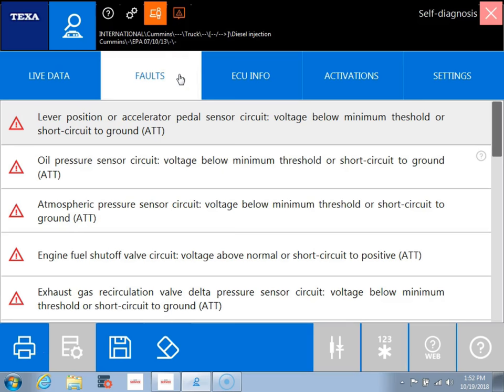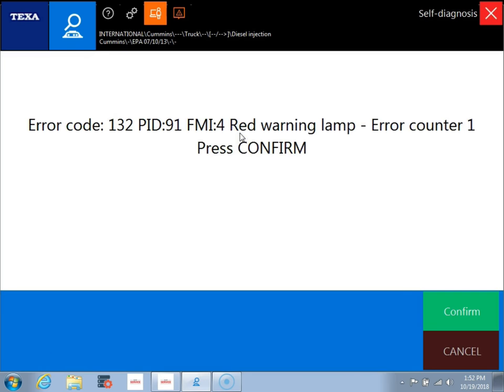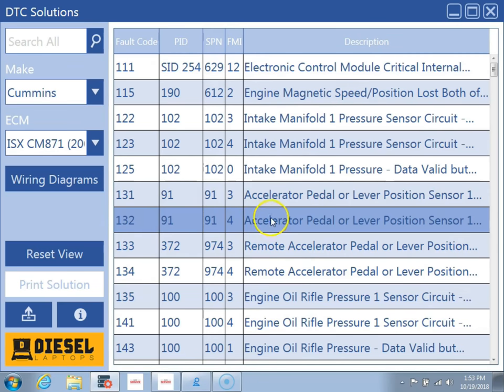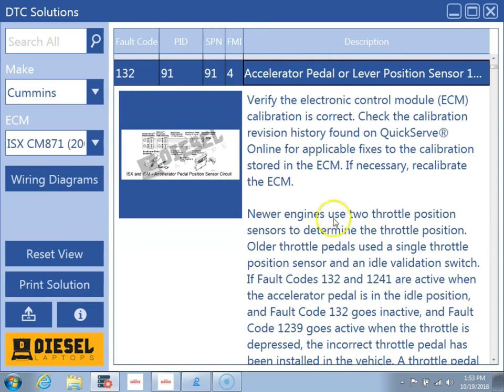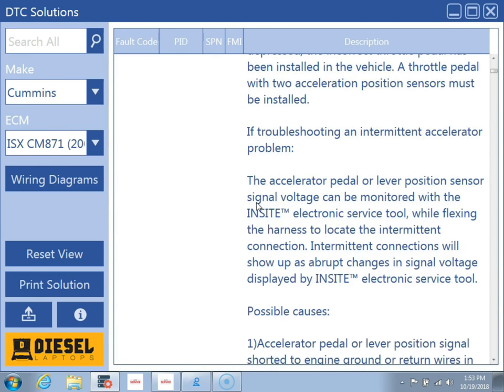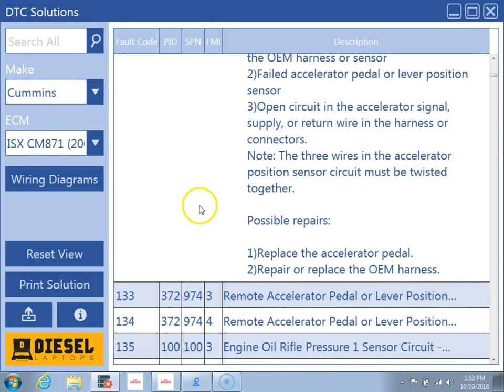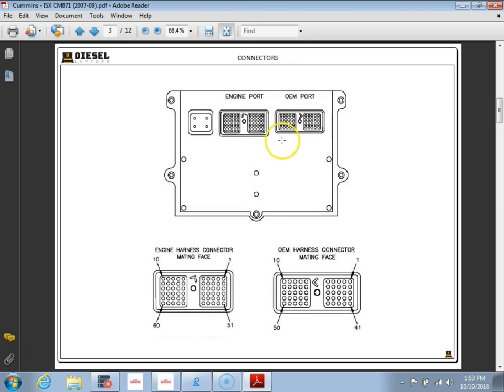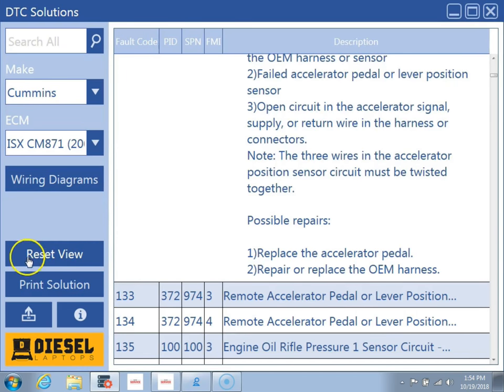Diesel Laptops Fleet & Triage Tool - Repair Information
We explain how to find solutions and repair information for diagnostic trouble codes (DTCs) on commercial trucks. You'll see that we have repair information, wiring diagrams, and component locators.